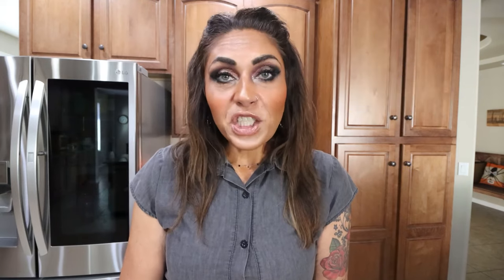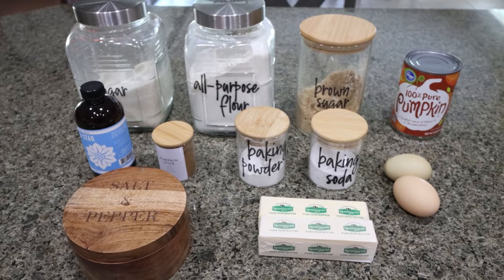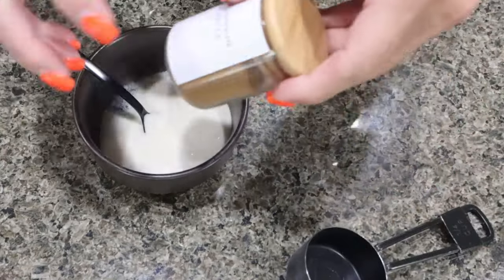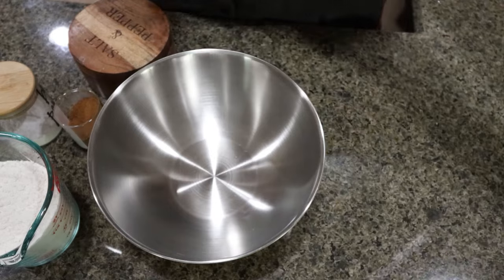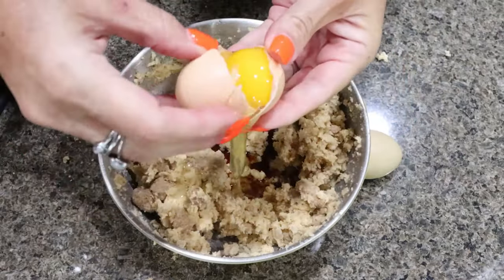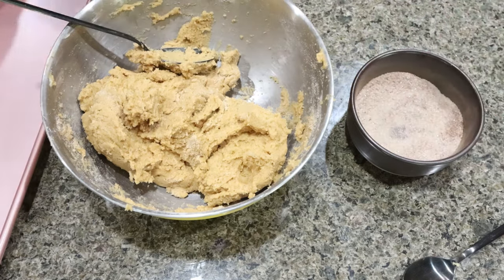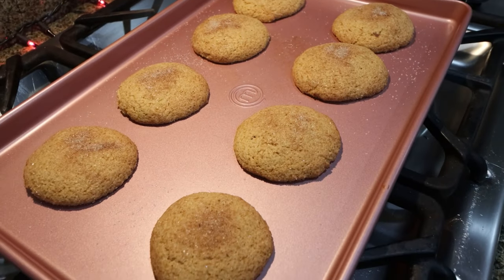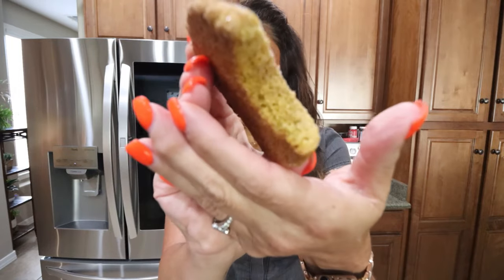THE *BEST* PUMPKIN COOKIES.......EVER 🎃 - BAKE WITH ME! - WEIGHT WATCHERS!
HAPPY SUNDAY! I a SO excited to share the BEST Pumpkin cookie recipe!! Enjoy!

$30 OFF!!

🎉NUTRITION CHANNEL!!!

Code- jennswwjourney